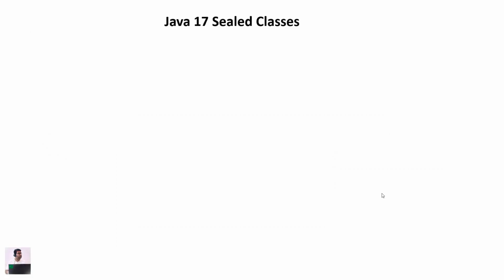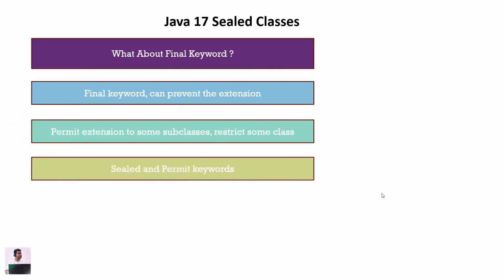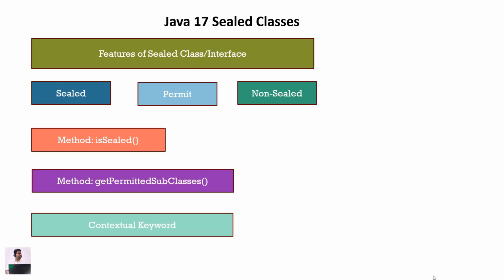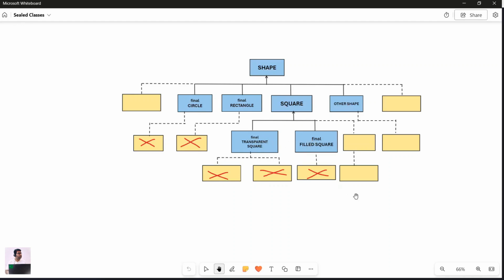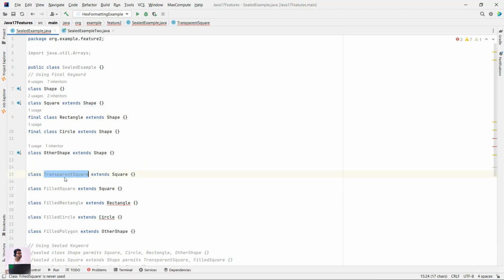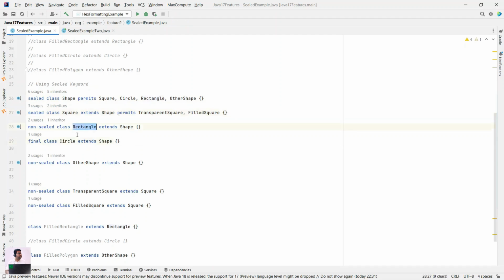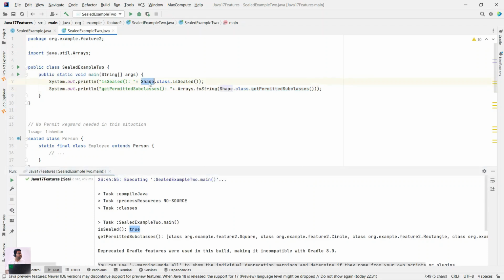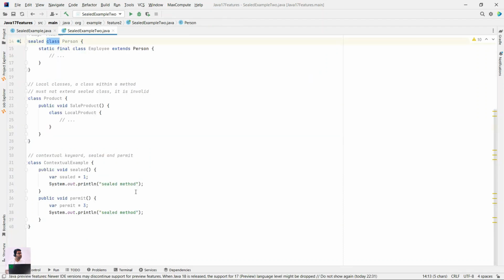#11 Java 17 Tutorial - Sealed Feature in Java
In Java 17, one of the strong features is Sealed Classes. Let us understand this feature briefly.

___________ Video Chapters __________________
0:00 - Introduction
0:31 - Restriction of Sealed Classes
1:23 - Final keyword
2:03 - Features of Sealed Classes
3:30 - Diagram Example
5:50 - Code Example
11:24 - Outro

In this video, we are looking at the Sealed feature of Java 17, we will cover the following topics:

1. Sealed Introduction
2. Understanding Sealed with a diagram
3. Code Example of Sealed classes

For Complete Official documentation Please check the following Links;